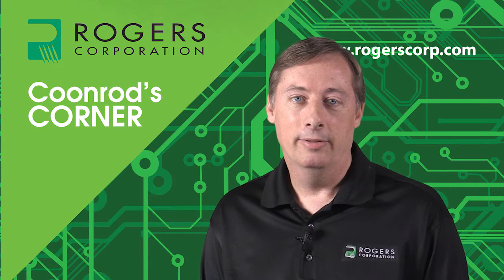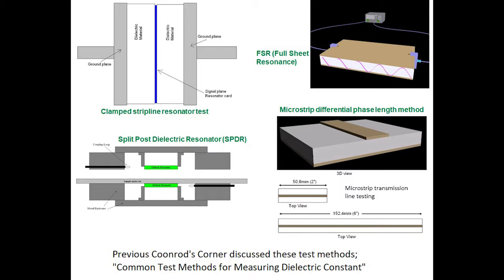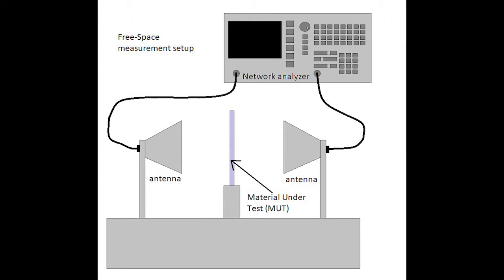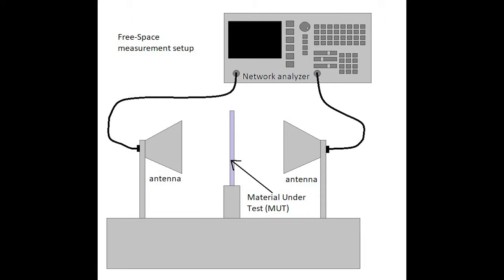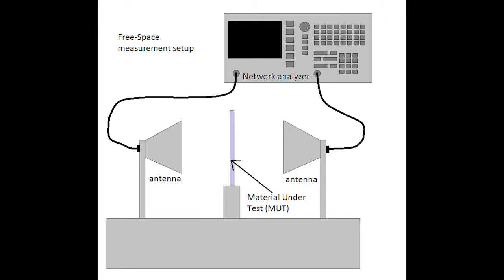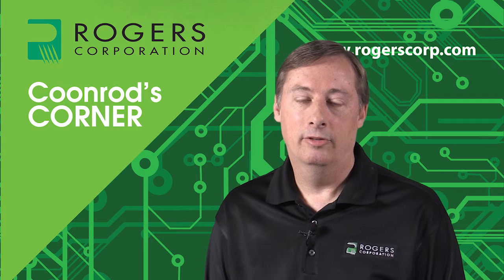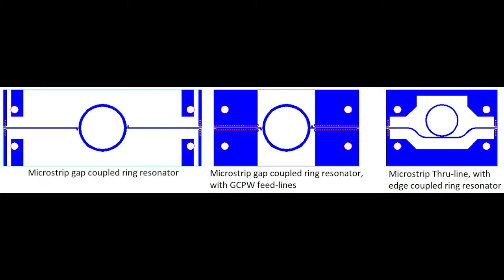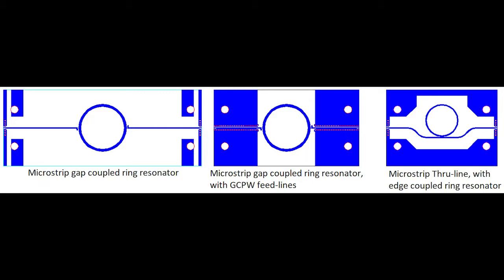Understanding Dk Measurements at Millimeter-Wave Frequencies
In this edition of Coonrod’s Corner, John Coonrod talks about understanding Dk measurements at millimeter-wave frequencies. There are many different test methods which can be used to determine Dk (dielectric constant), but very few of these methods are capable at millimeter-wave frequencies. There are many challenges to defining a test method at millimeter-wave frequencies, such as small wavelengths, radiation, spurious wave propagating modes and unwanted resonances.   This video gives an overview of several test methods which have been used to determine Dk at millimeter-wave frequencies.